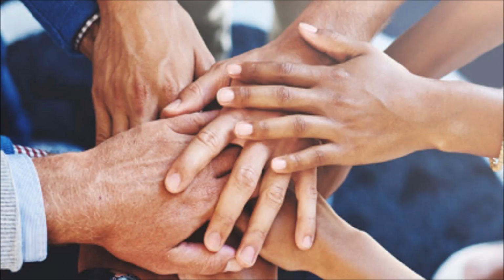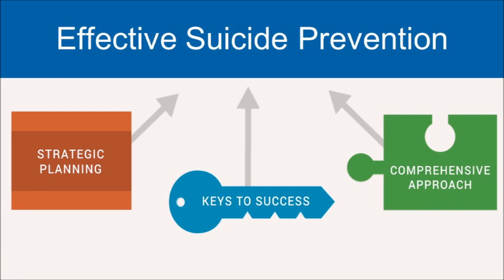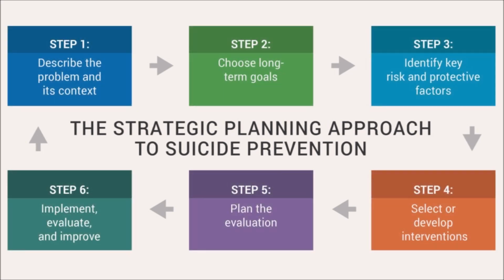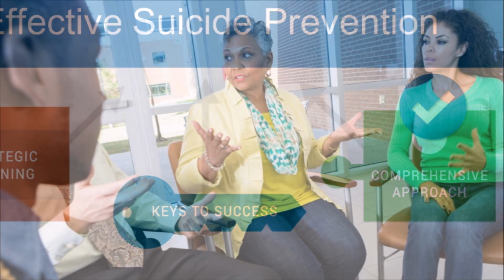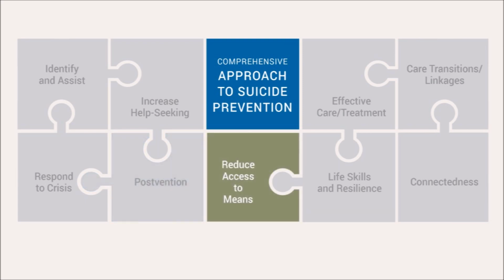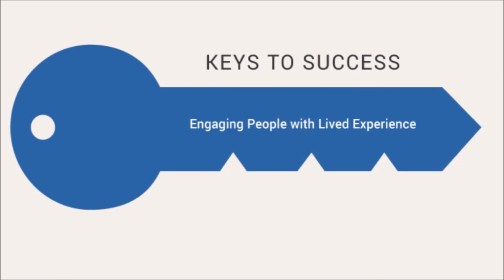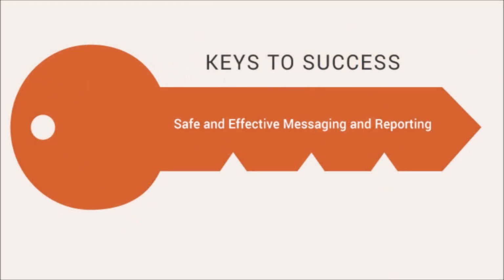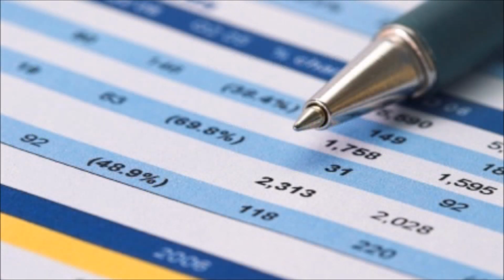Effective Suicide Prevention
This video provides a brief overview of the Suicide Prevention Resource Center’s Effective Suicide Prevention Model to help you carry out suicide prevention efforts that are most likely to be effective.